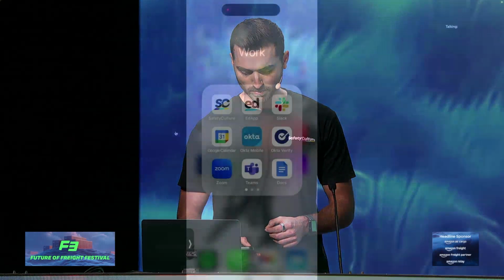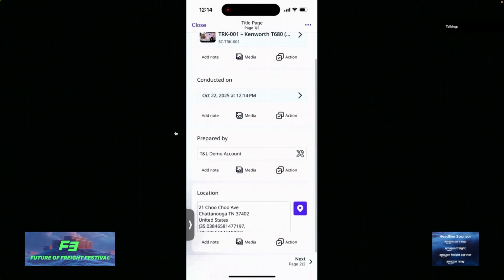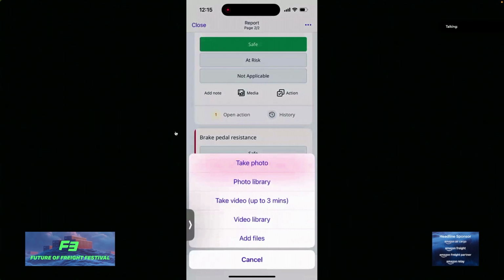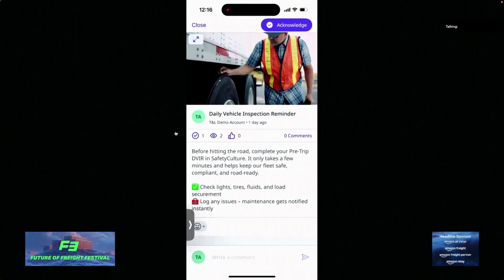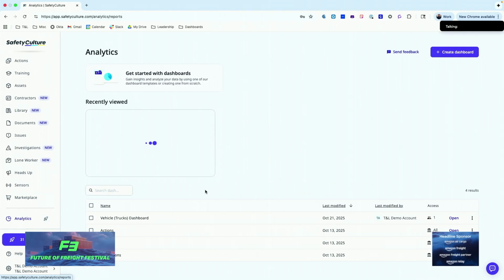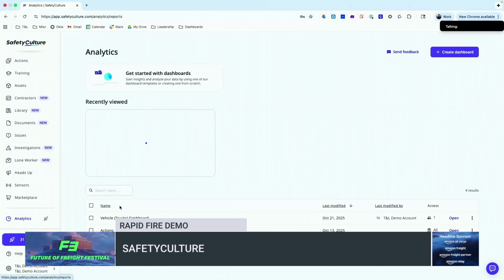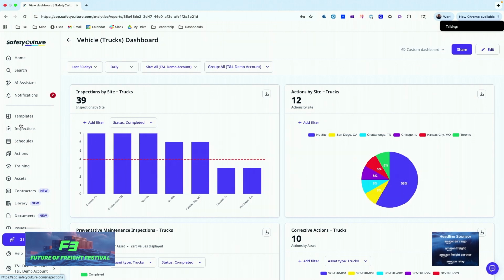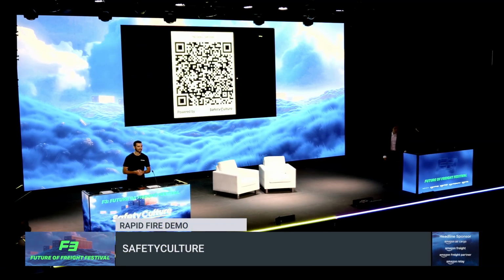SafetyCulture Demo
SafetyCulture demos their product at F3: Future of Freight Festival